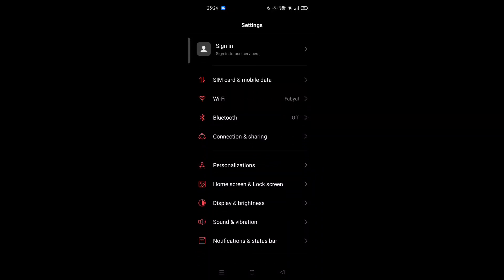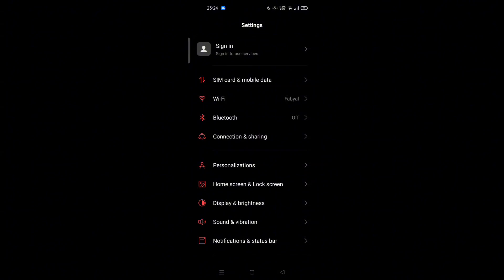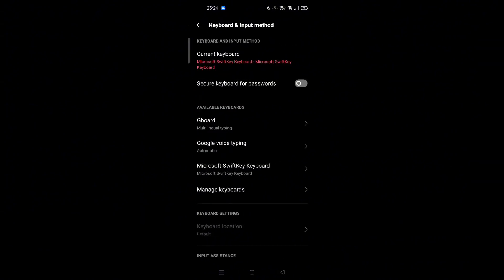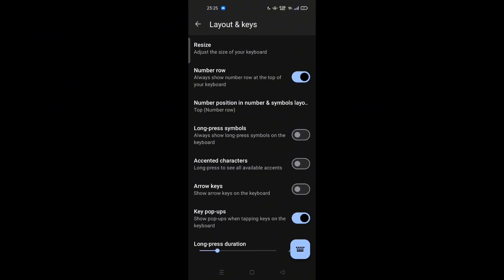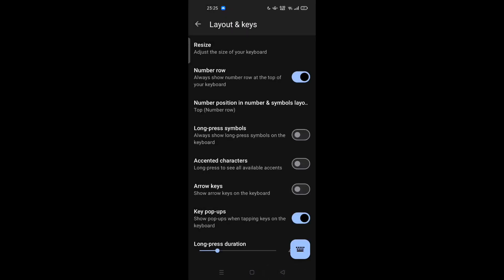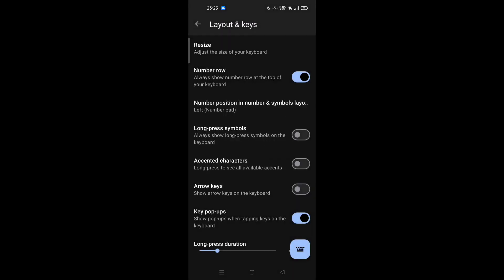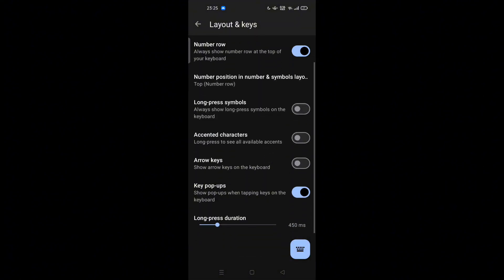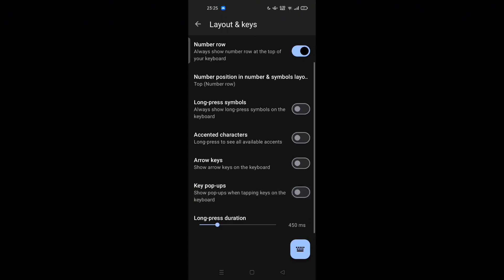How to Adjust Layout & Keys of Microsoft Swiftkey Keyboard on Android